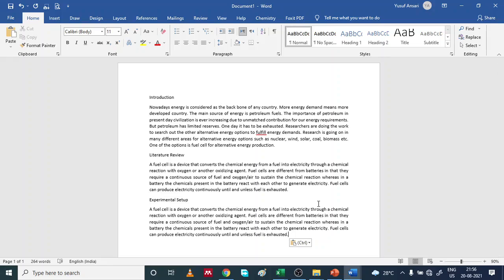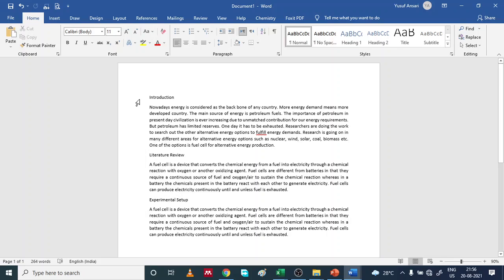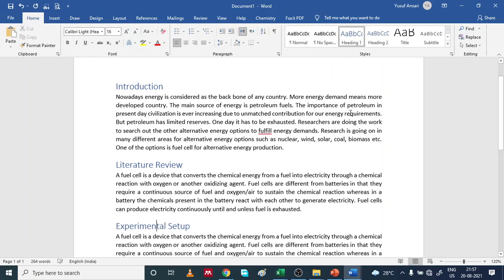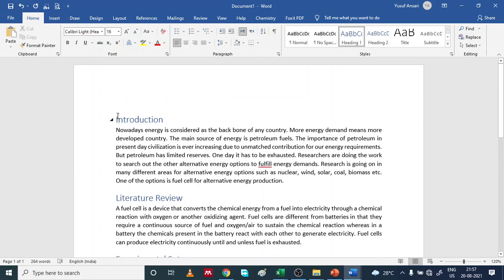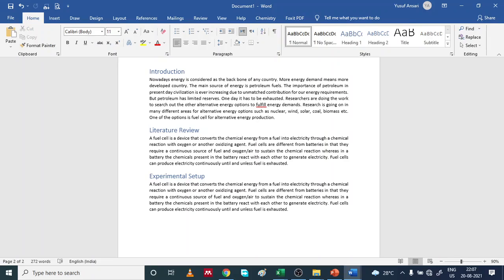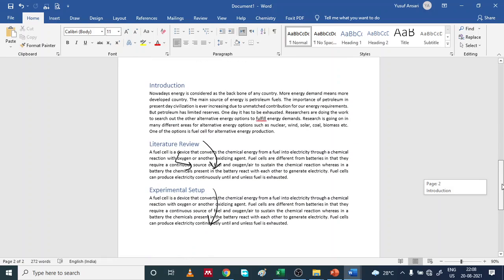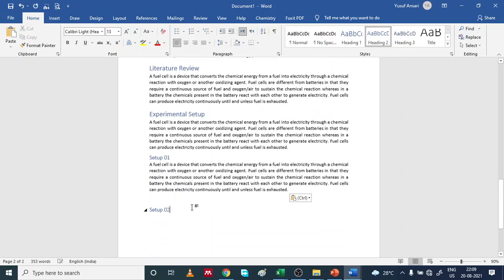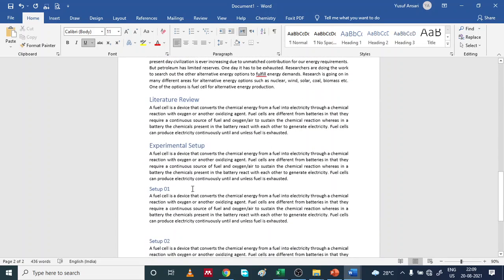Table of contents V02 Add heading shortcut method